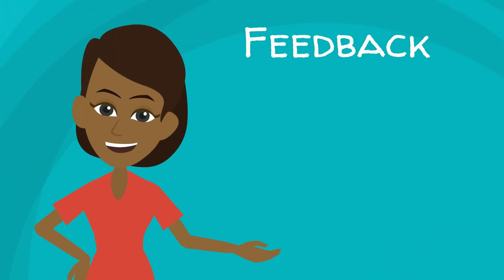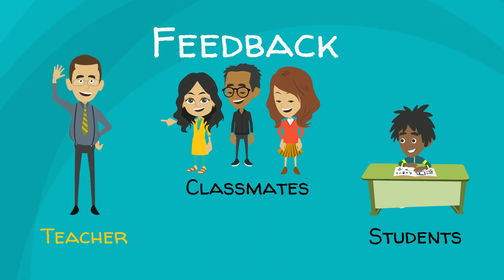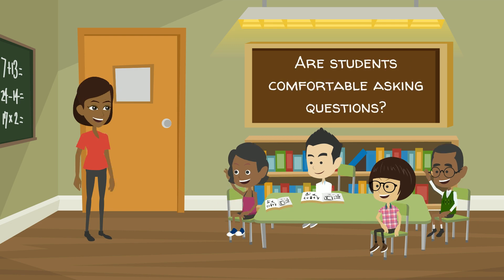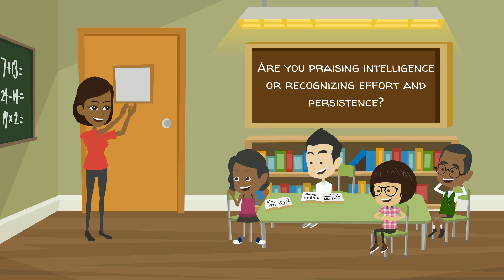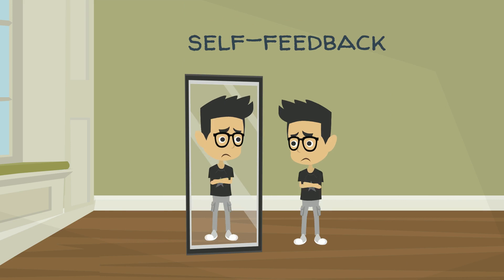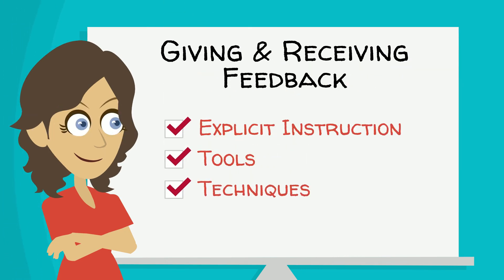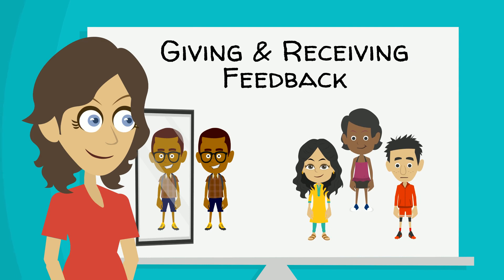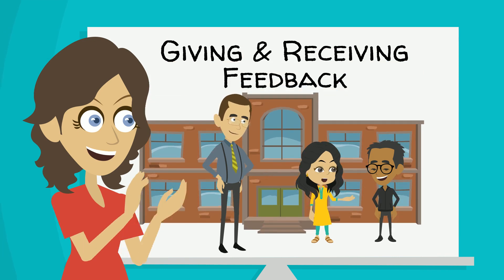Module 3: Self and Peer Assessment Overview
This video provides an overview of Self and Peer Assessment in the formative assessment process.  It is part of a series of videos on Formative Assessment.